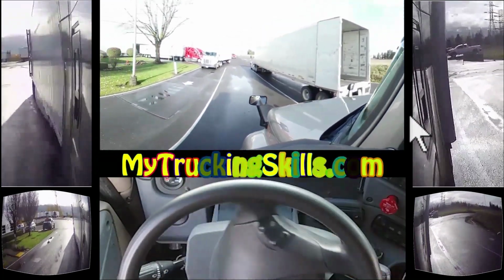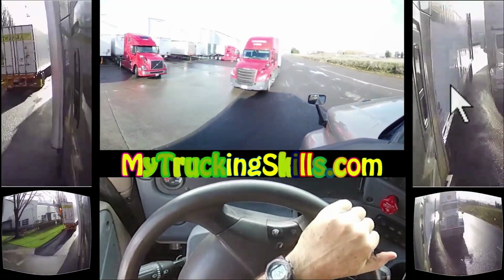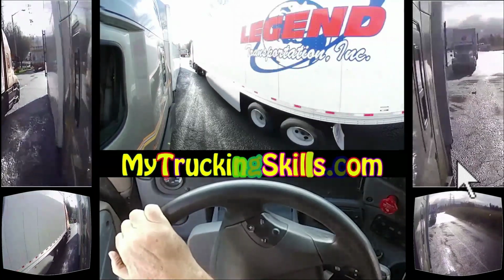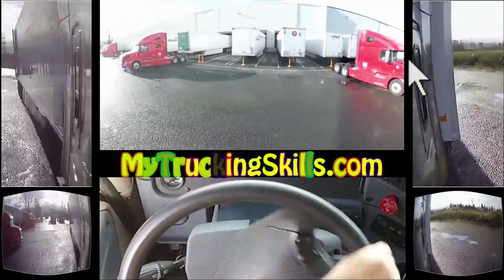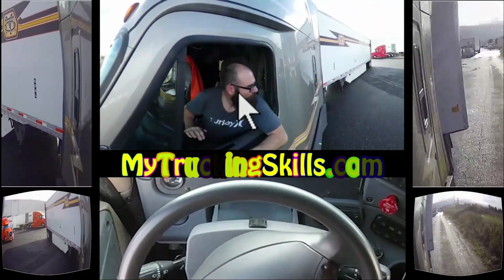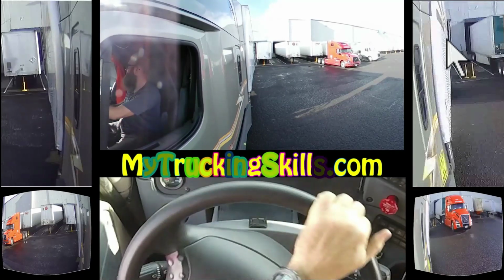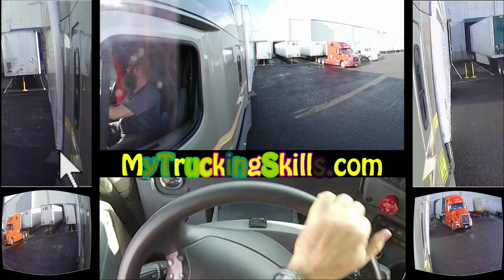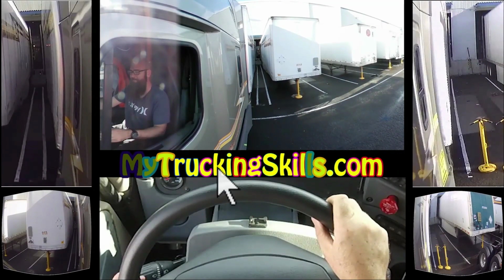Backing tips#34 - basic backing!!! Its DIFFICULT coming up with new titles!!!